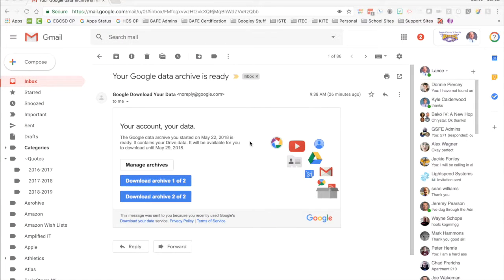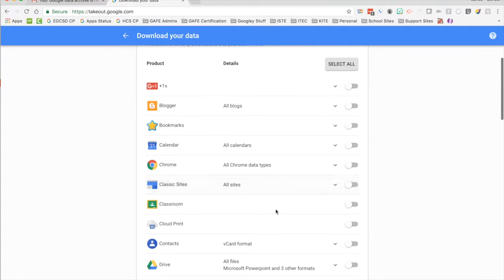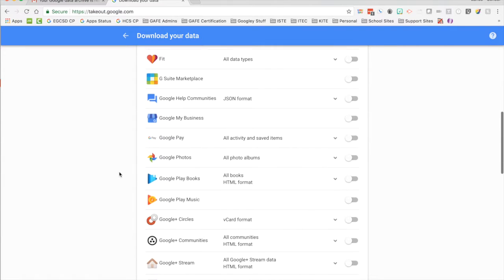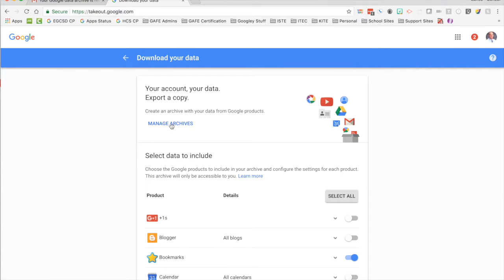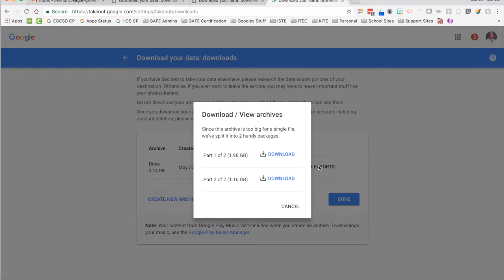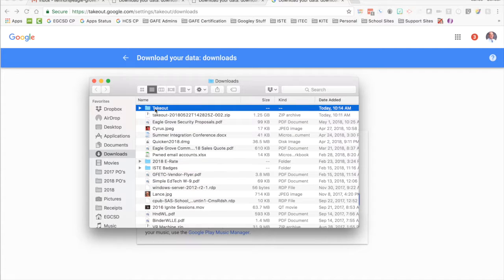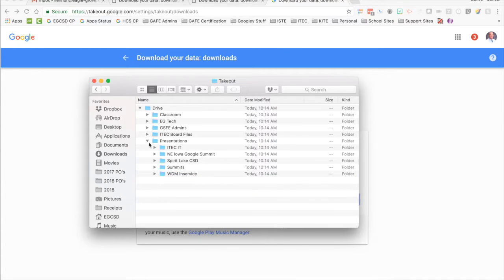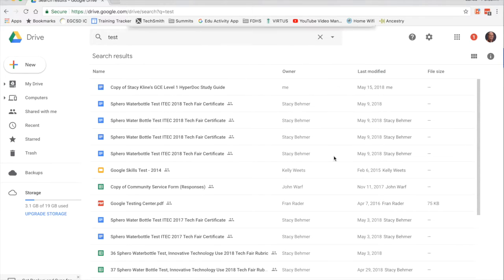Using Google Takeout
A brief tutorial on how to use Google Takeout